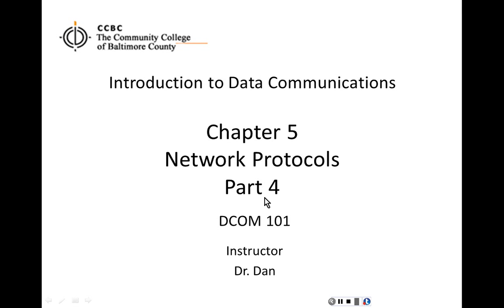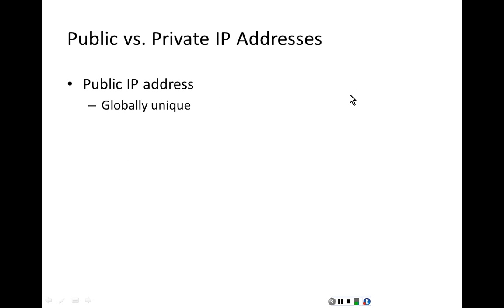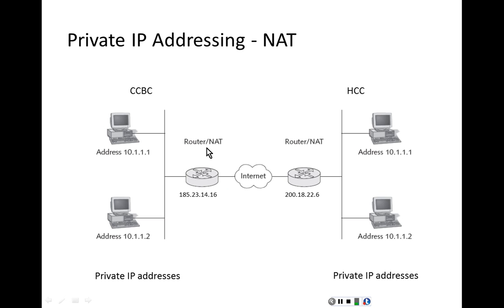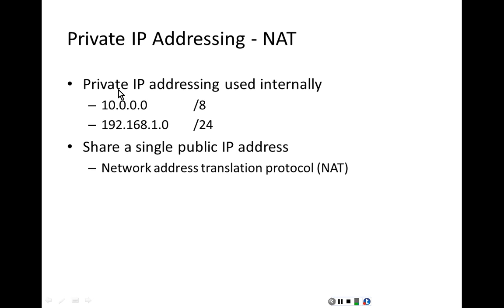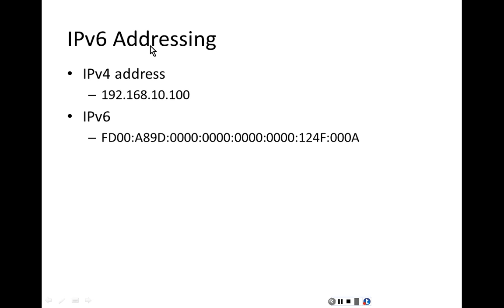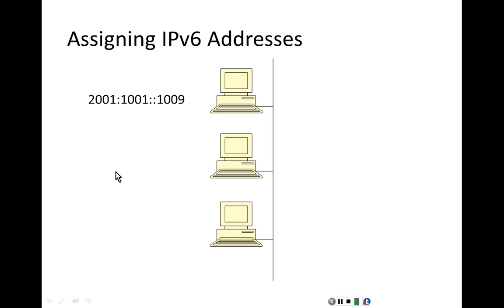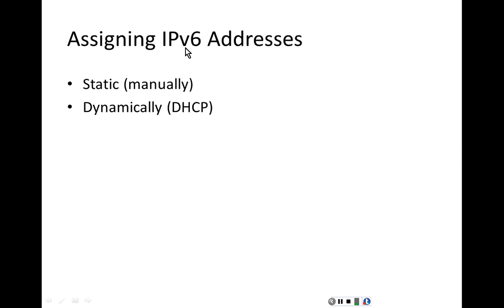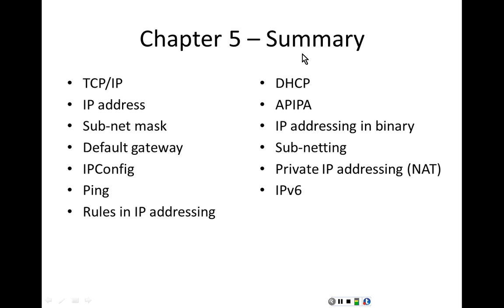DCOM 101 Chapter 5 Part 4